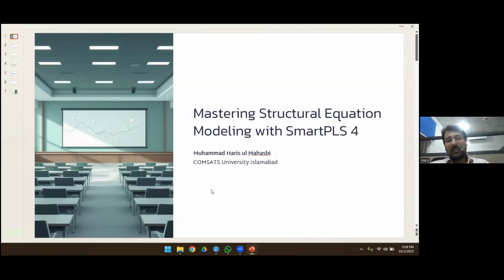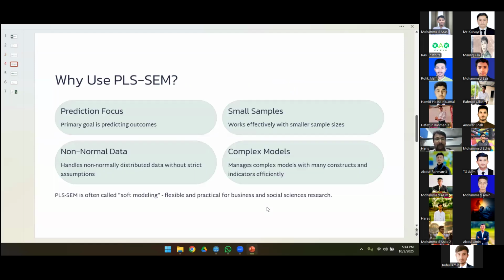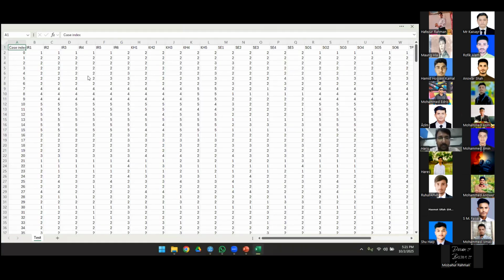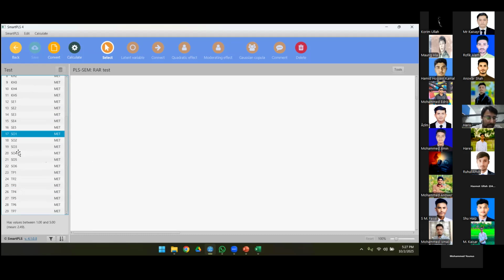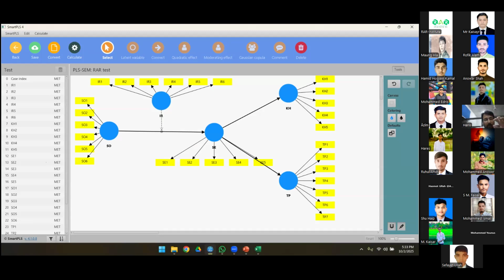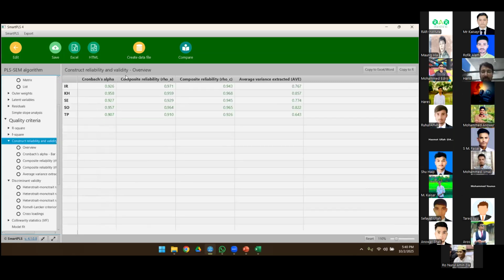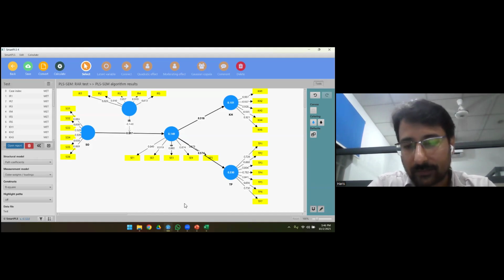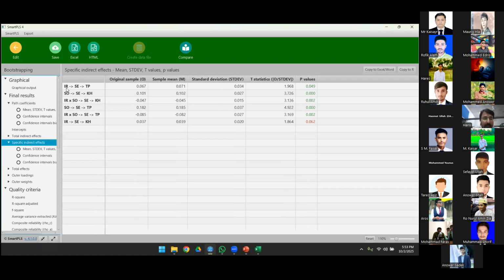Weekly Session Update- Mastering Structural Equation Modeling with SmartPLS 4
As part of the RAR Institute Research Diploma Program, our lecturer Muhammad Haris ul Mahasbi from COMSATS University Islamabad successfully conducted this week’s session on SmartPLS 4.

Students learned:
- SEM fundamentals and SmartPLS 4 interface
- Data import, preparation, and model building
-PLS-SEM analysis, measurement model assessment, and hypothesis testing.
- Bootstrapping, structural model evaluation, and reporting results.

The session was interactive and highly engaging, helping students gain practical skills for their research projects.